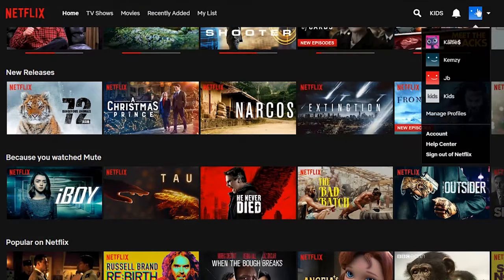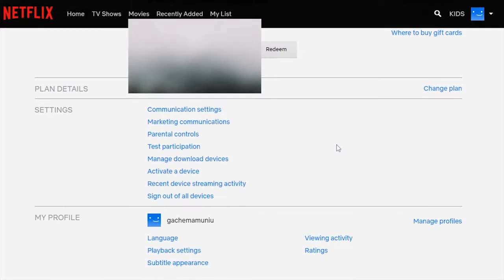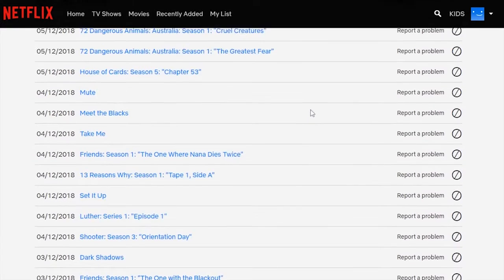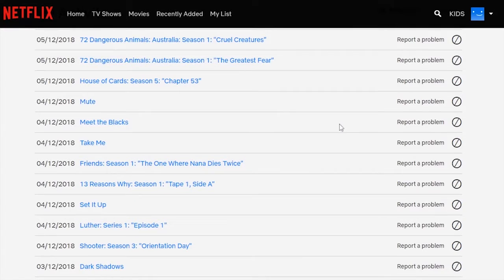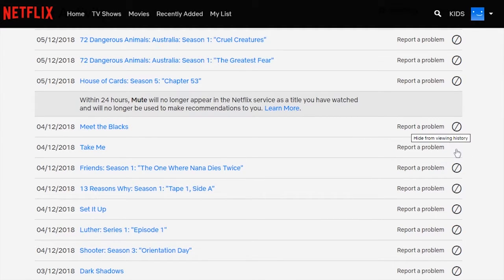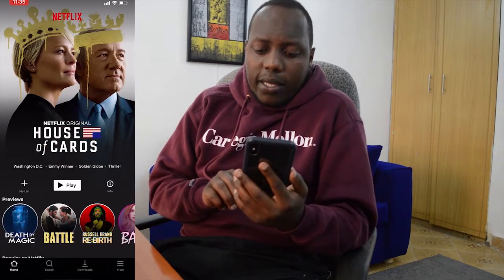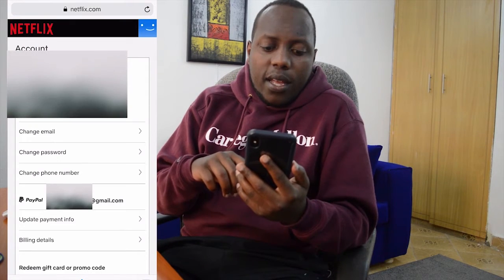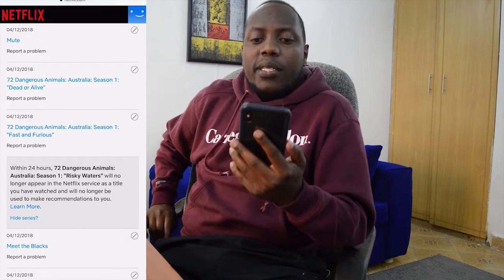How To Delete Netflix History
Learn how to Delete your Netflix watch history to avoid related suggestion when scrolling through Netflix.

Your Netflix history is stored to help Netflix customize your experience and suggest the right shows and movies for you.

But you can delete history on Netflix following the instructions in the video.  Or read the article.